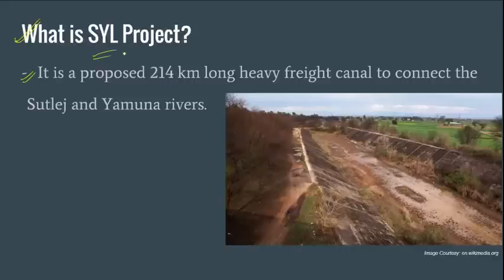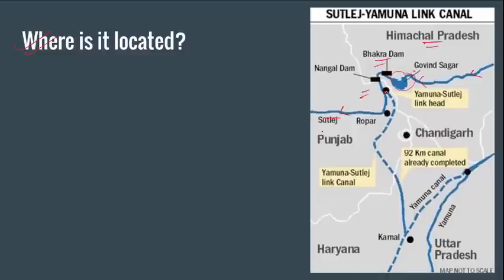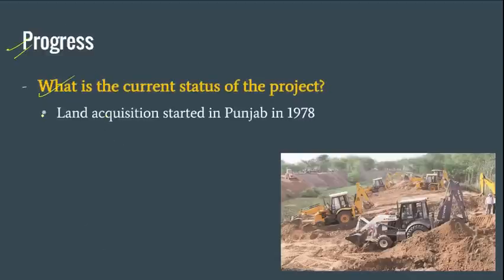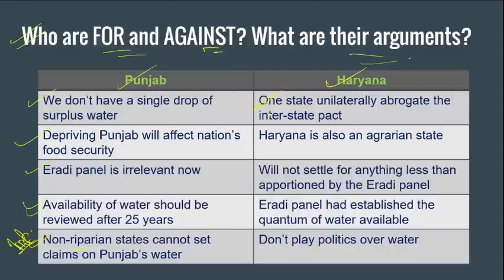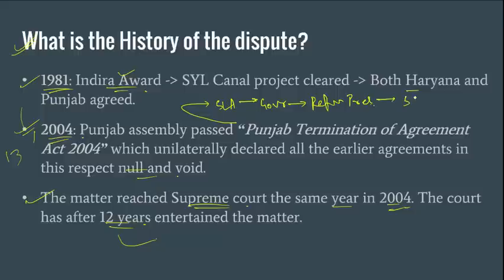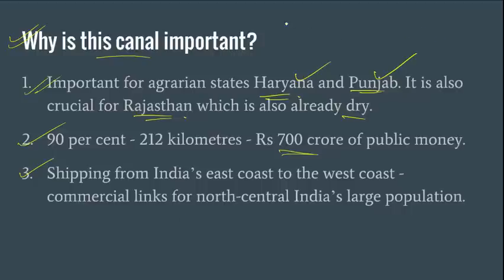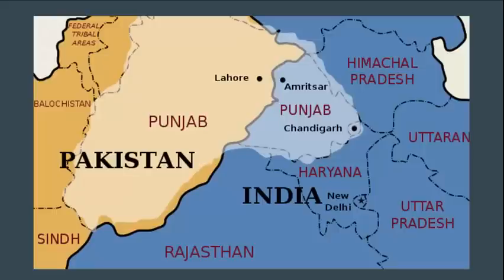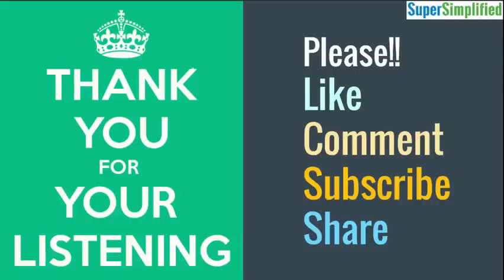UPSC SuperSimplified: Sutlej Yamuna Link Canal Issue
This lecture deals with the Sutlej Yamuna Link Canal controversy. Before getting into the controversy part of it we explain the project, its need and the historical background. Then we talk about the current controversy and the constitutional angle. We make an extensive use of maps during the lecture. Finally as bonus points we discuss about the Sutlej and Yamuna rivers separately.